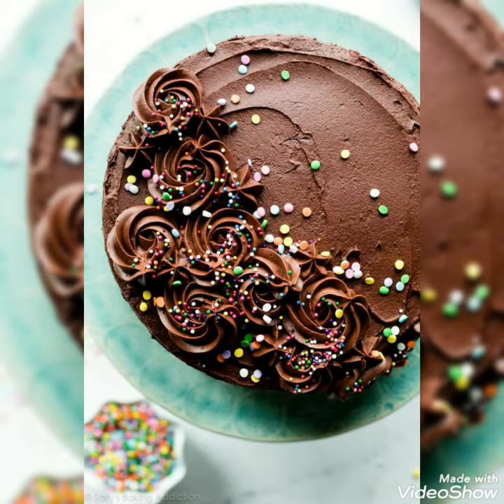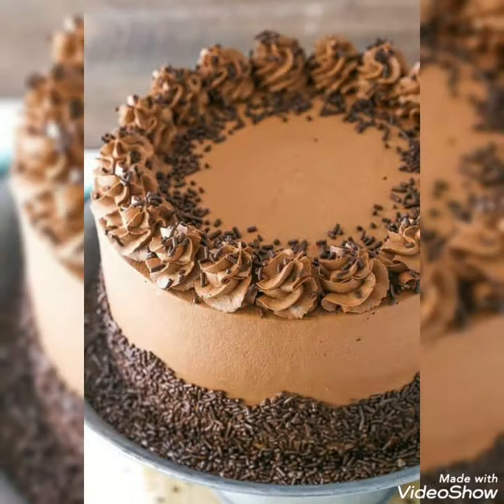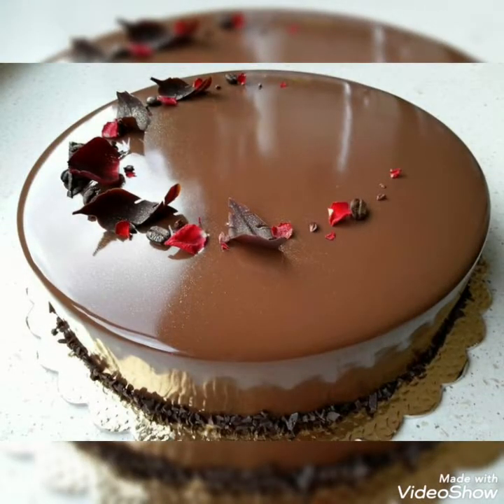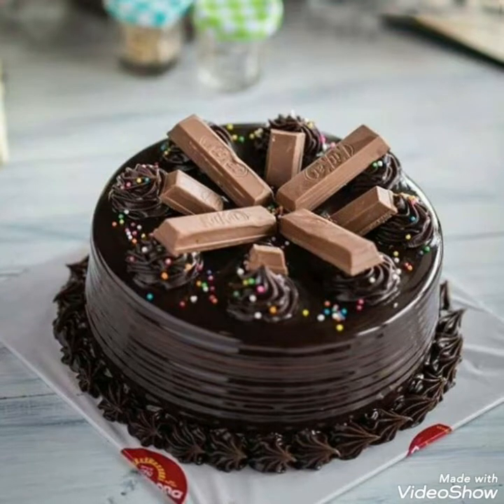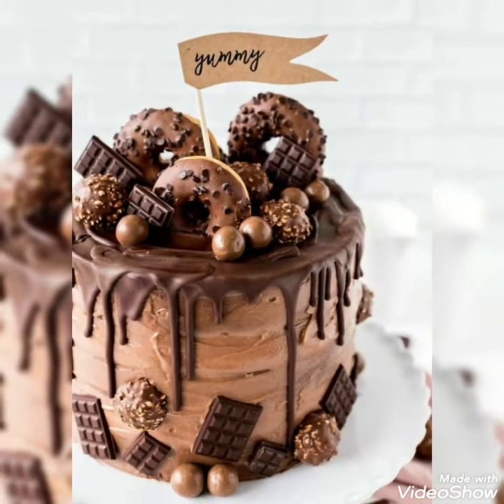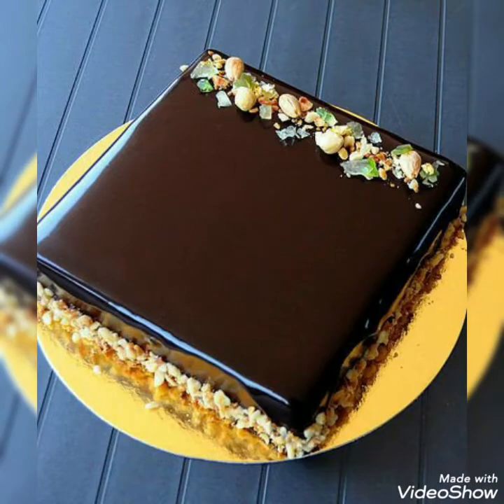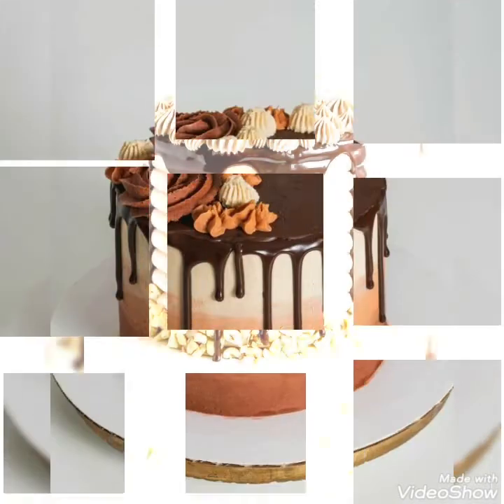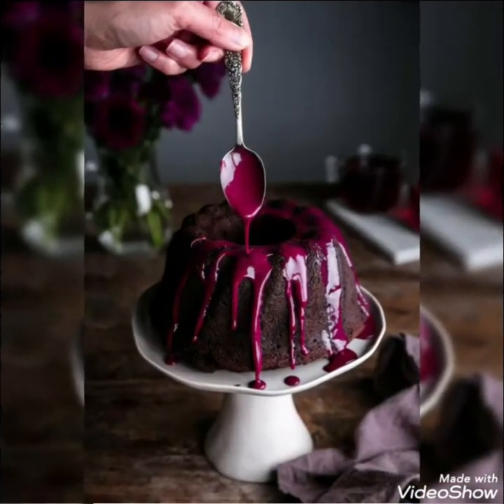Latest Fancy Chocolate Birthday Cake Decorating Ideas || Amazing Cakes For Birthday Boy & Girl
Latest Fancy Chocolate Birthday Cake Decorating Ideas || Amazin Cakes For Birthday Boy & Girl